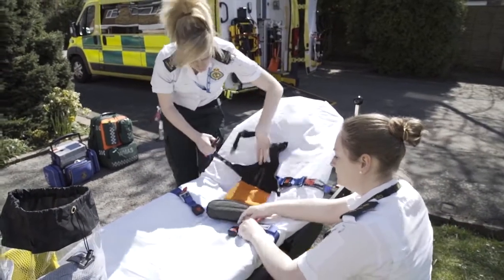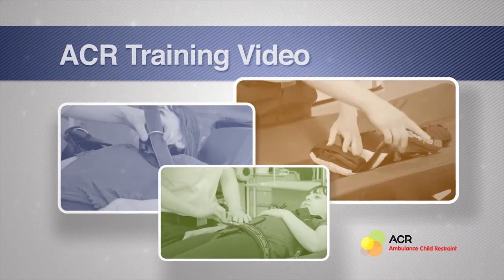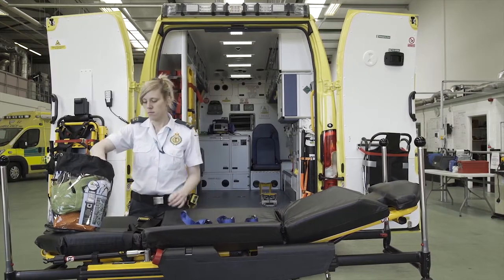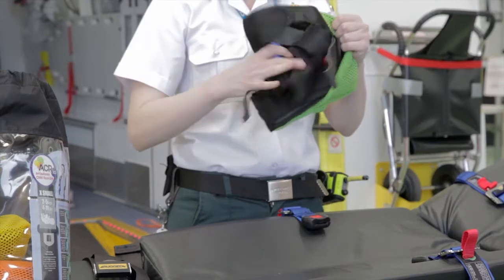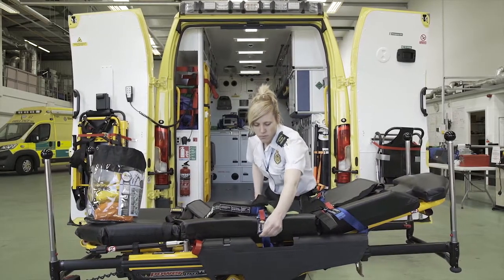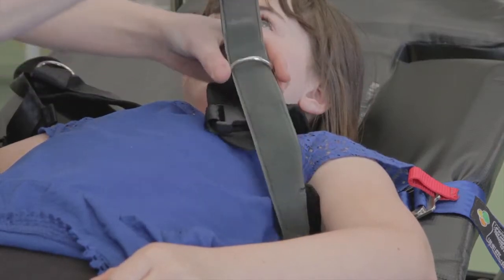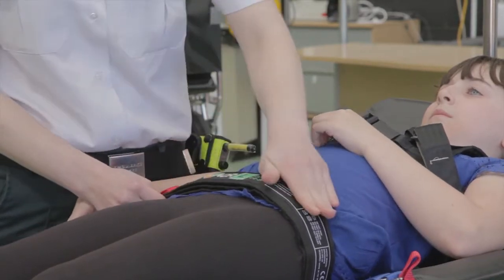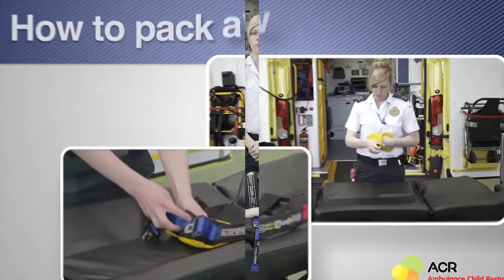ACR Training video with Stryker Trolley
The ACR is an innovative, flexible and fully-adjustable harnessing system designed for the safe and effective transport of infants and children in an ambulance. It is colour coded for easy selection and includes universal stretcher straps to connect with the ACR harness, holding the patient in place to prevent potentially dangerous movement during transportation.

The ACR is available in 4 sizes and is supplied with an extra small harness 2-5kg allowing for the safe restraint of all children from 2kg-45kg during transport.

Sold as a set - Extra small, small, medium & large. Replacements sets are available.